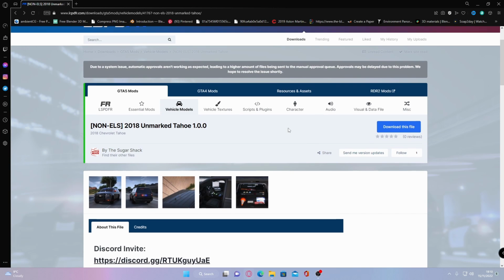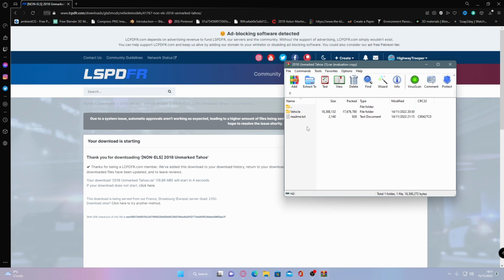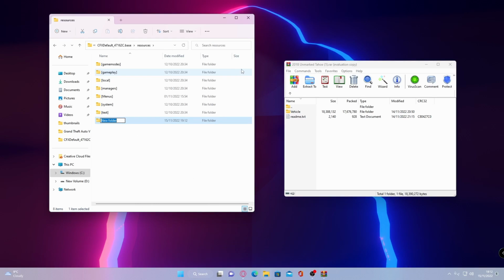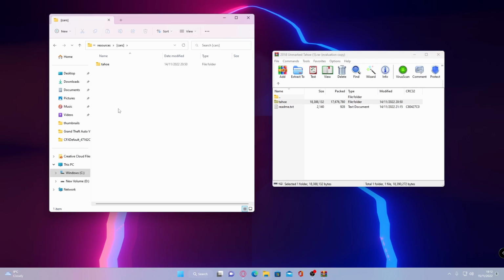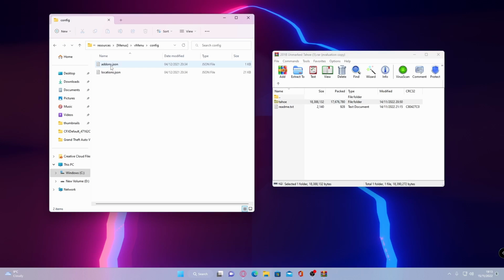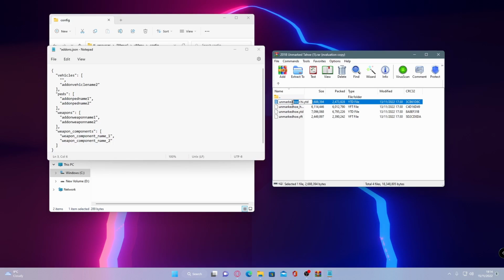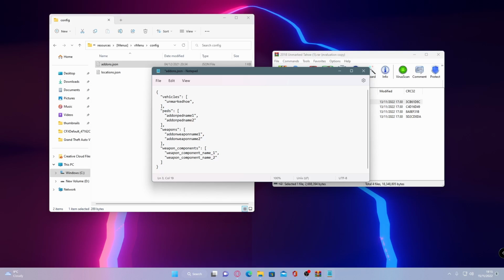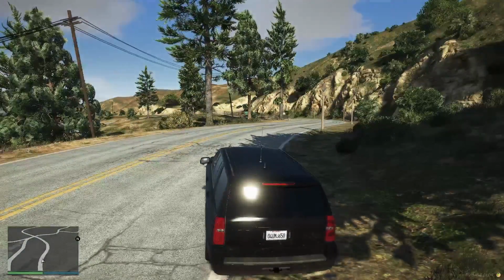How to install custom cars into a Fivem Server | Updated 2024 Tutorial | Real Police car mods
How to install custom real police cars into fivem | fivepd GTA 5 mods